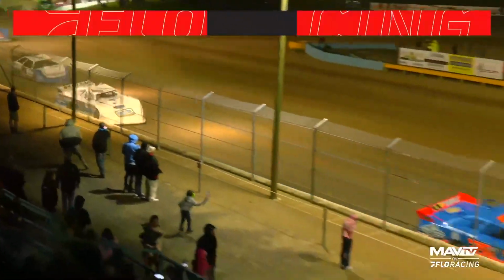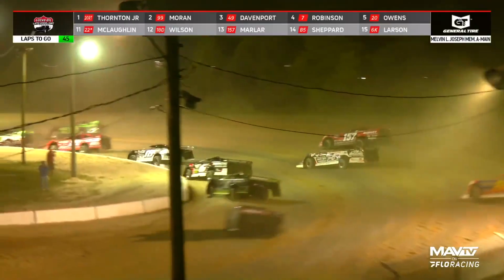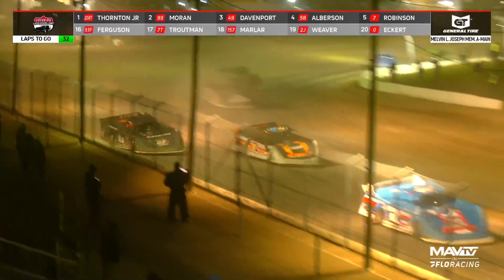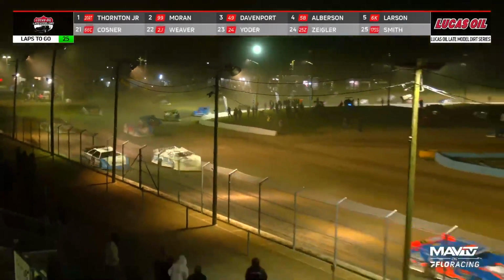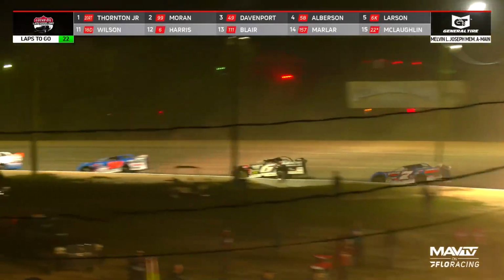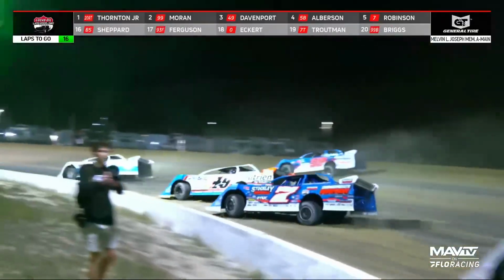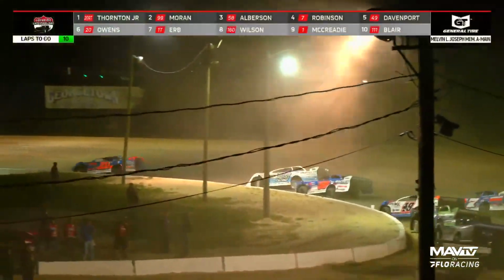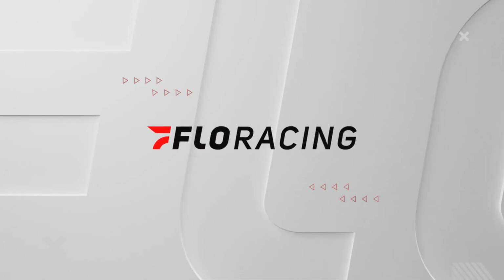Lucas Oil Late Model Dirt Series | Highlights - Melvin L. Joseph Memorial | Georgetown Speedway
April 26, 2024 | Georgetown, DE | Lucas Oil Late Model Dirt Series